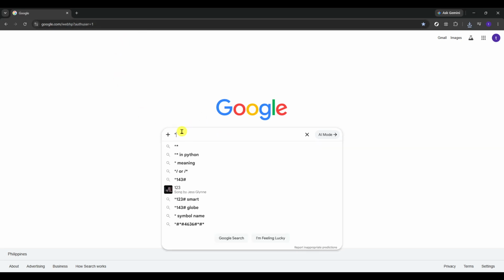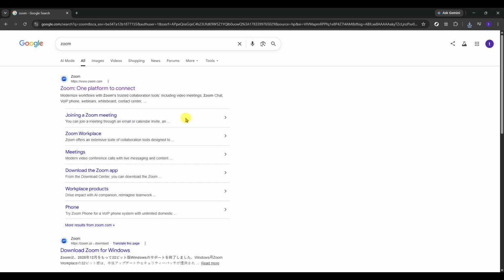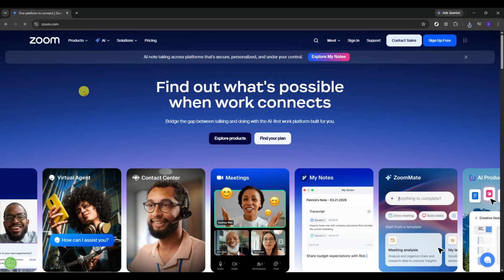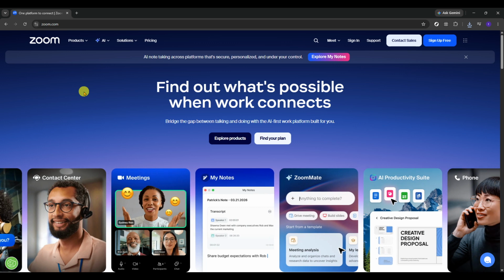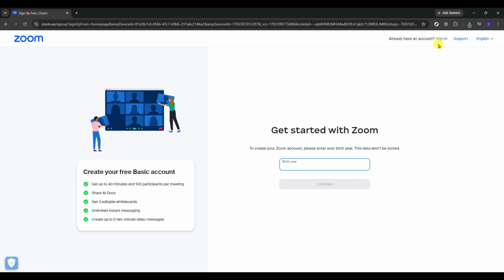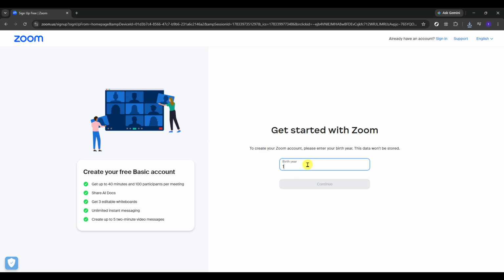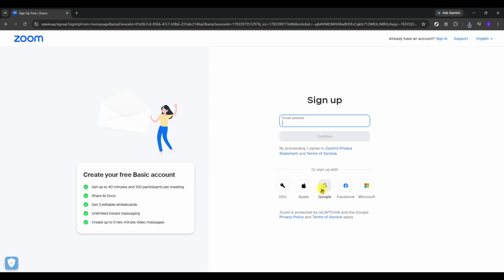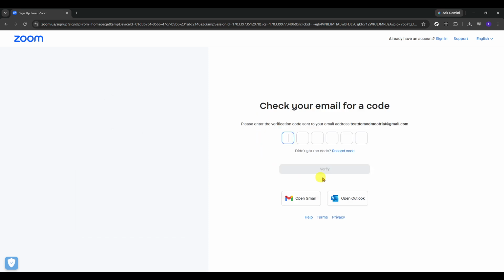How To Sign Up For Zoom (2026) (Complete Guide)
Learn how to sign up for Zoom with this simple step-by-step tutorial. This guide shows you how to create a Zoom account, complete Zoom registration, and set up your account easily. Perfect for beginners who want to start using Zoom quickly.